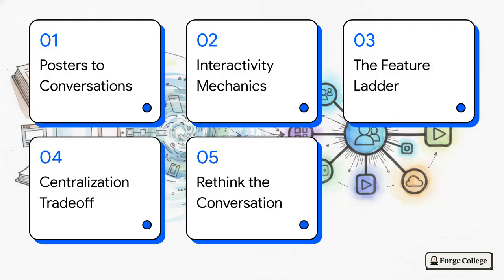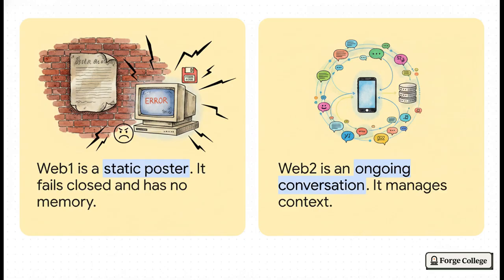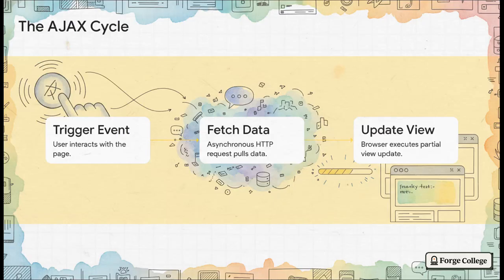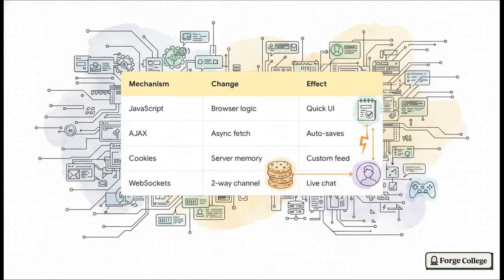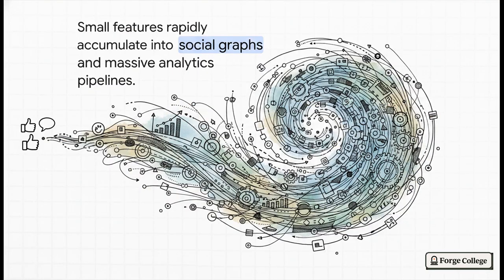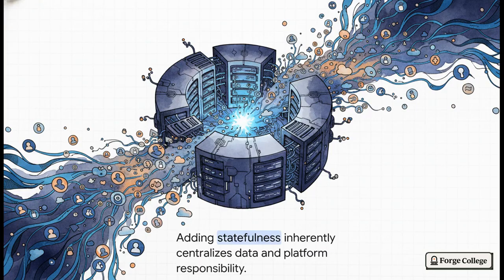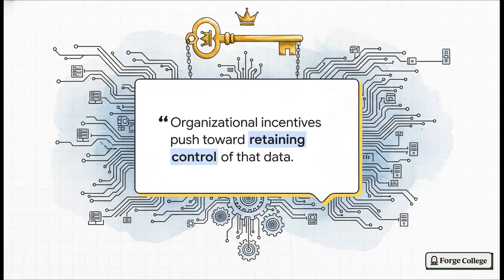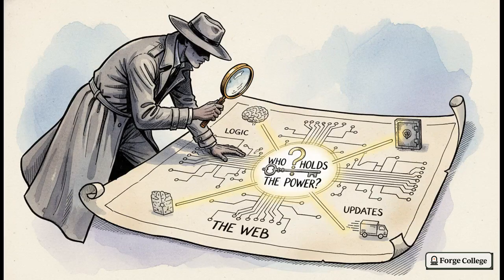Interactive Web Foundations: From Static Pages to User-Driven Sites — Forge College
Why did the web move from simple, static pages to dynamic, user-driven experiences — and how did those technical shifts shape later debates about centralization and decentralization? This lesson traces the concrete mechanisms that made interactivity possible and the social effects that followed.

In this lesson you'll learn how two key technical changes—browsers running client-side scripts and servers keeping per-user state—transformed the web from a sequence of static documents into an ongoing conversation between browser and server. You'll get a practical explanation of client-server dynamics for stateful interactions, including how asynchronous requests (XHR/Fetch) and persistent connections (WebSockets, long polling) are used to deliver dynamic content. We'll analyze how these mechanisms enabled user-generated content, early personalization, and the rise of centralized platforms, and you'll apply the Pages-as-Conversations mental model to predict tradeoffs when a site adopts interactive features.

Designed for beginners with a basic understanding of how HTTP and web pages work. No advanced programming experience required—this lesson focuses on conceptual mechanics and historical cause-and-effect.

- Client-side scripting and browser-based interactivity
- Server-side state and the transition to stateful sessions
- Asynchronous requests (XHR/Fetch) and persistent connections (WebSockets)
- User-generated content and early personalization patterns
- The Pages-as-Conversations mental model for reasoning about interactivity
- How technical choices drove social effects and platform centralization

Ready to continue your Web3 and blockchain journey?